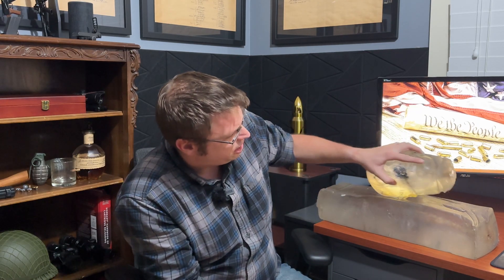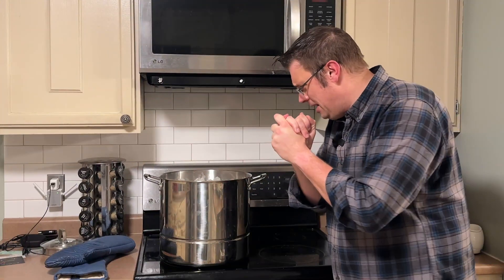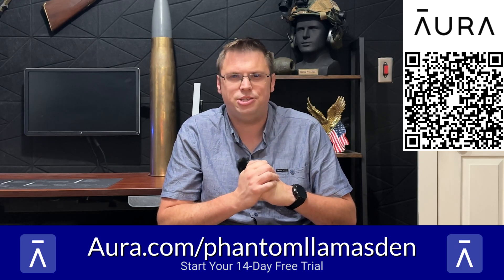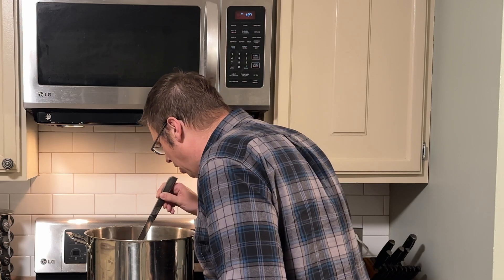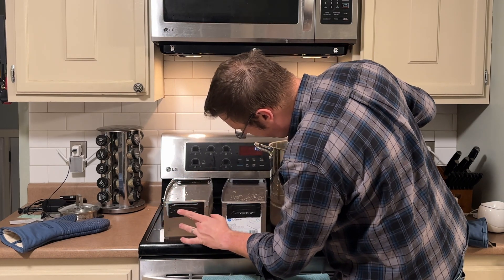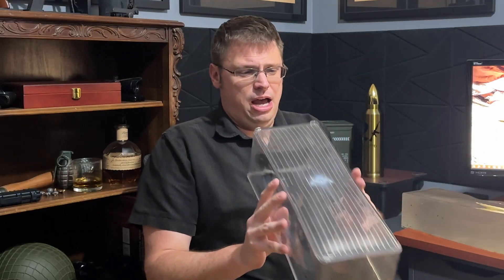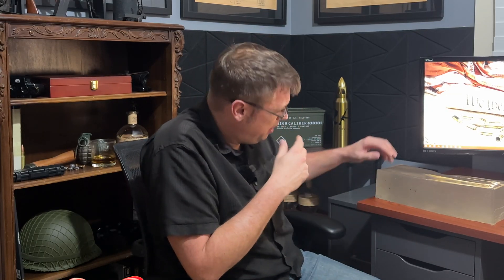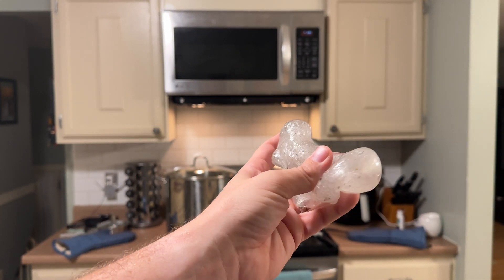How to Re-Use Perma-Gel From Ballistic Dummy Labs and Clear Ballistics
Ballistic Gel is expensive, even if you make your own like we often do.  That's why permagel by both Ballistic Dummy Labs and Clear Ballistics is so appealing- multiple uses out of one block.  But it still wears out.

But how easy is it to melt and reform the permagel so that you can further extend its life?  Turns out, it's very simple!  And Matt will show how he did a relatively crude first attempt with great success! Yet another game changer!

A YUGE thank you to everyone who has helped us make it to 5,000 subscribers!  This is incredible.

Chapters:
0:00 'Intro'
1:11 The Gel is Diced and Prepped for Melting
2:52 Successfully Melted Down Gel / Pour Time
4:45 The Final Results!
6:34 BIG Thank You | Outro